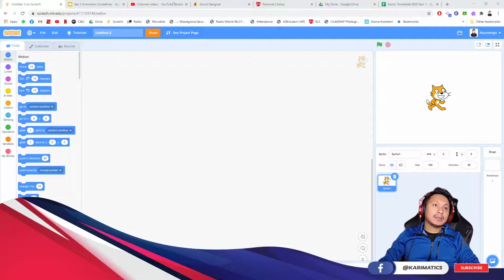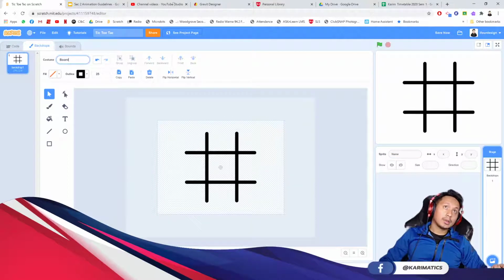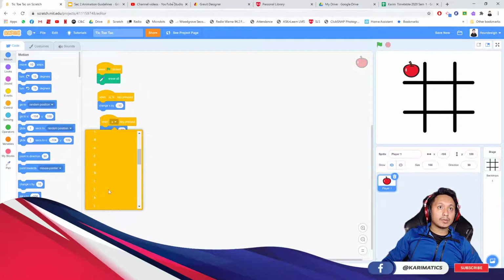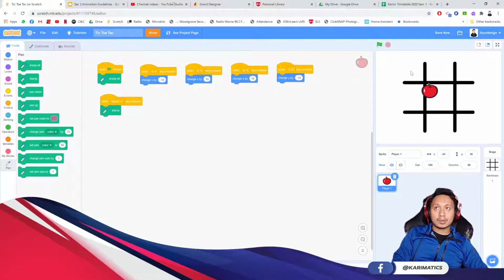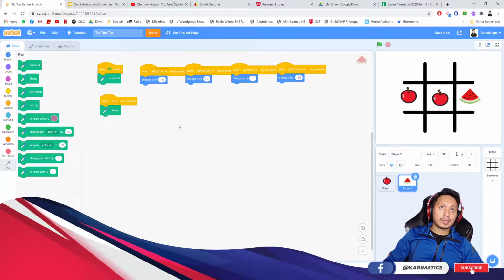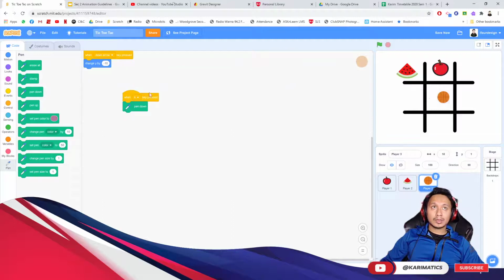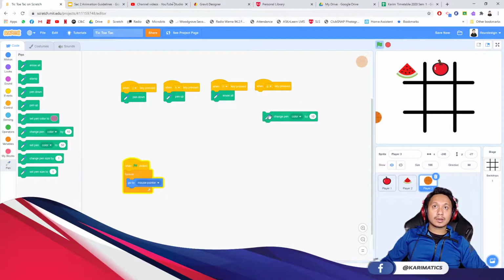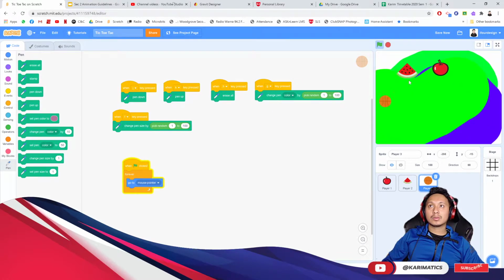Scratch Tic Tac Toe using Pen/Stamp tool!